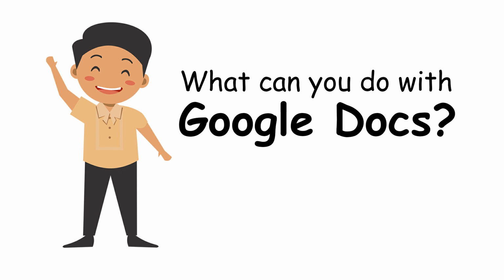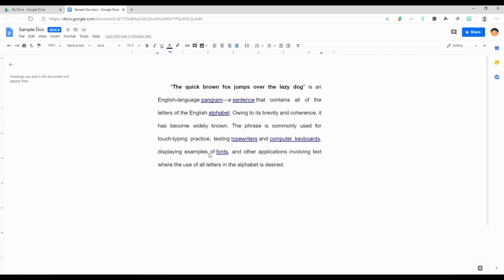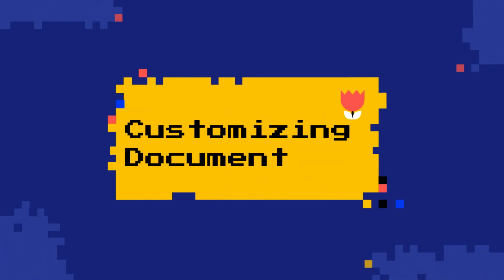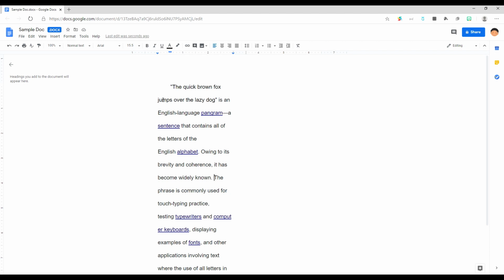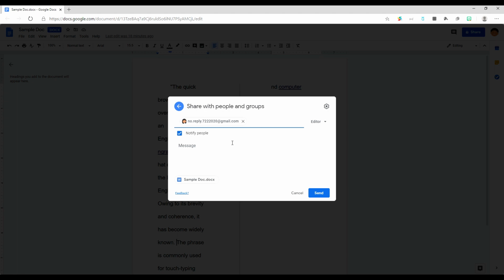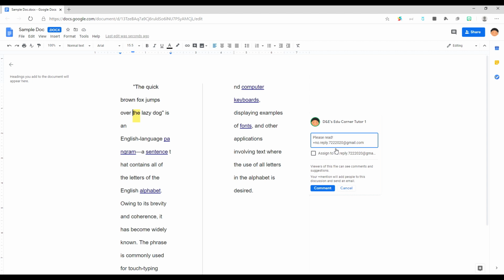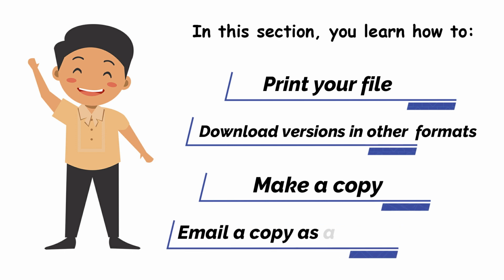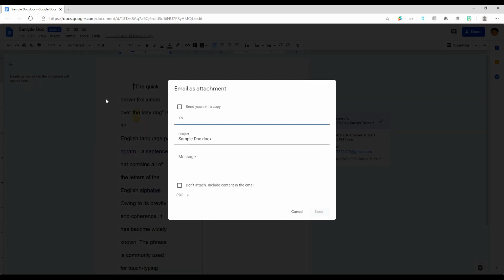Google Docs for Beginners: Simple and Comprehensive Tutorial for Teachers and Students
This video is a comprehensive tutorial about Google Docs.